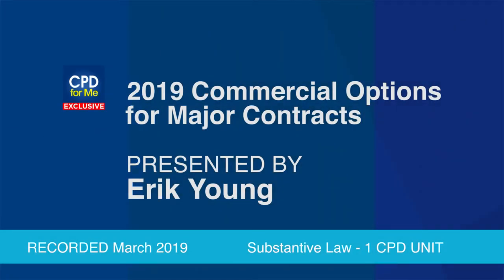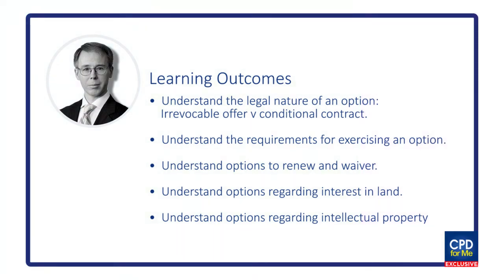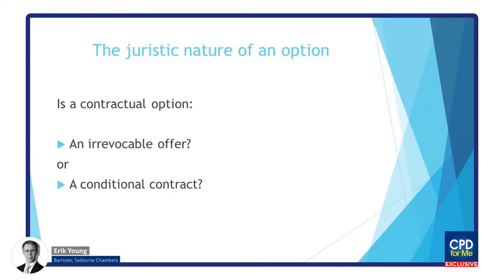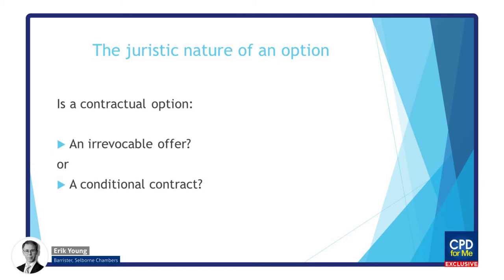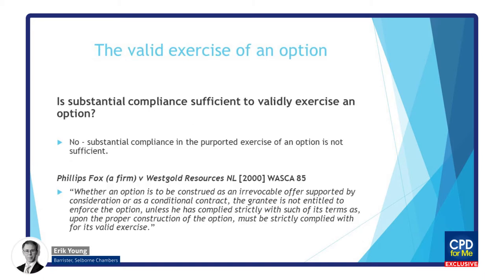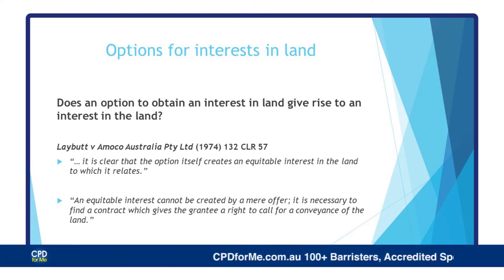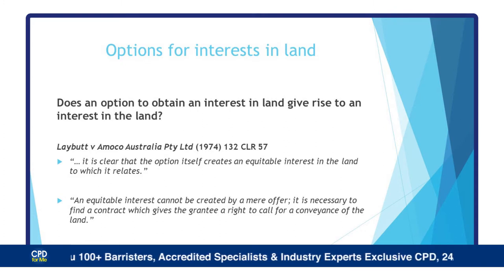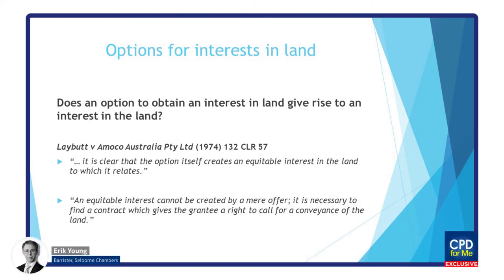PREVIEW | Commercial Options for Major Contracts (2019)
Commercial Options for Major Contracts (2019)
Access 100+ barristers, accredited specialists and industry experts exclusive online professional development recorded webinars 24/7 on any device. Practice Management - Professional Skills, Ethics and Professional Responsibility, Australian Substantive Law updates. Packages from $40 a CPD Unit. 1 hour = 1 CPD Unit - check with your professional body. Corporate Solutions are available. Produced by MidCoastDigital.com.au